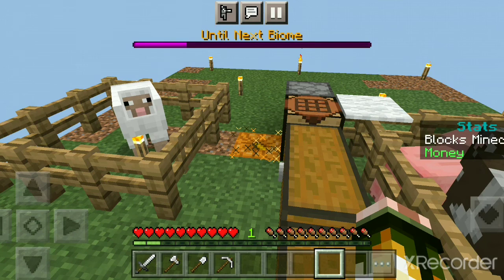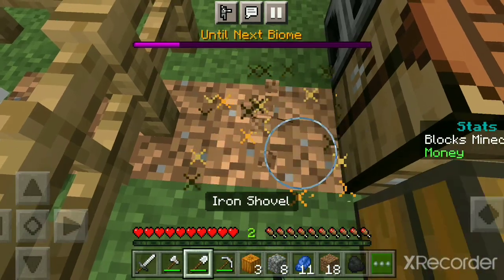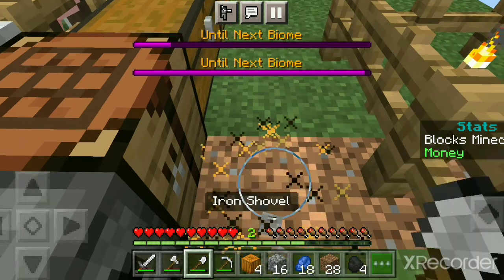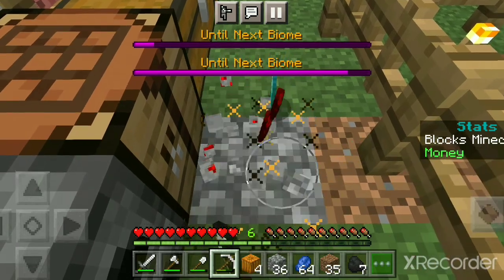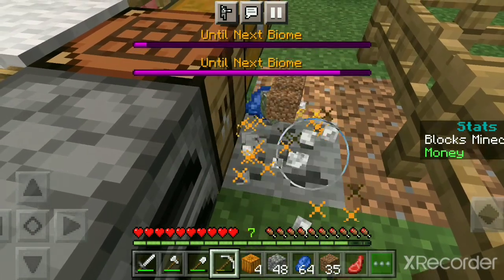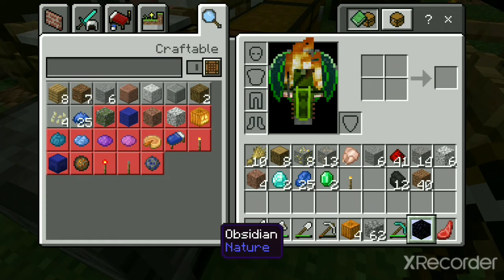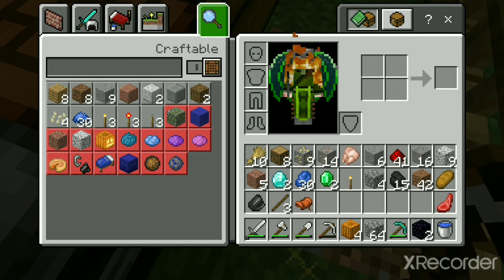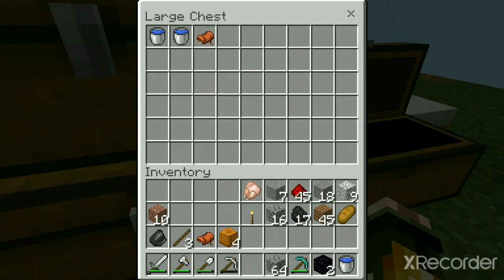Minecraft One Block Skyblock Ep 8